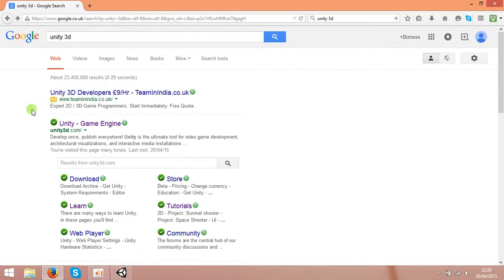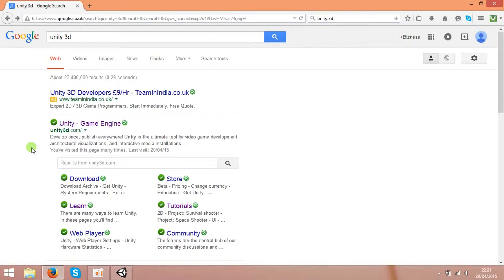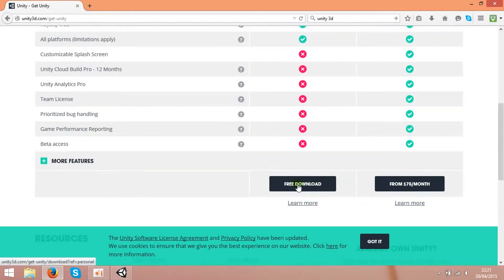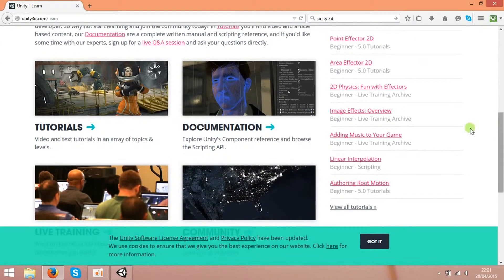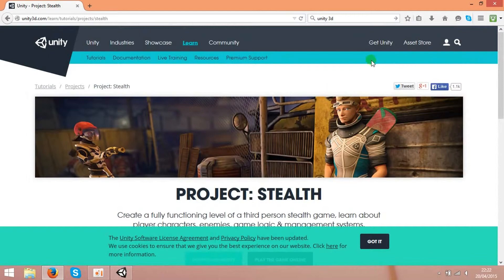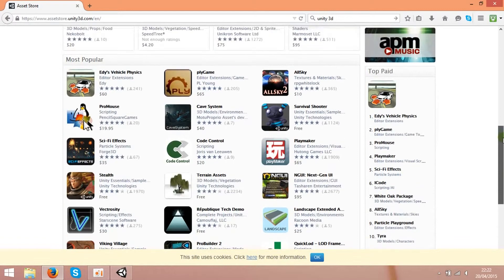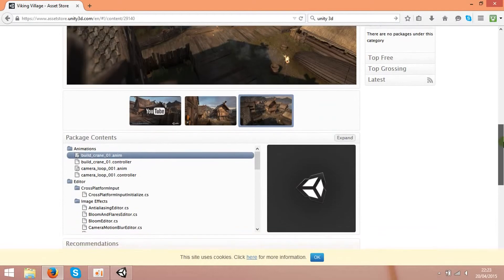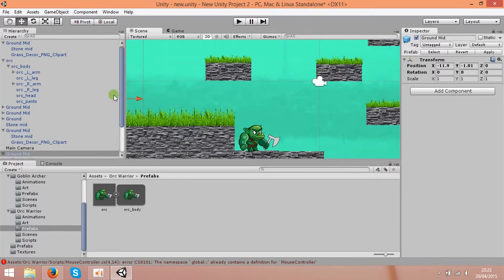How To Make Android Apps And Games From Scratch??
Unity is a flexible and powerful development platform for creating multiplatform 3D and 2D games and interactive experiences. It s a complete ecosystem for anyone who aims to build a business on creating high end content and connecting to their most loyal and enthusiastic players and customers.The Unity application is a complete 3D environment, suitable for laying out levels, creating menus, doing animation, writing scripts, and organizing projects. The user interface is well organized and the panels can be fully customized by dragging and dropping.The Project panel is where all the assets within a project are stored. When assets are imported, they will first appear here.
The hierarchy panel is where assets are organized in a scene. Assets from the Project panel can be dragged into the Hierarchy panel to add them to the current scene.
The Inspector panel lets you inspect and adjust all the attributes of a selected asset. Everything from its position and rotation, to whether it’s affected by gravity or able to cast a shadow.
The Scene panel is a 3D viewport where you can physically arrange assets by moving them around in 3D space. You can navigate the viewport by panning, rotating, and zooming the view. If youve used Maya at all, you should find these hotkeys familiar